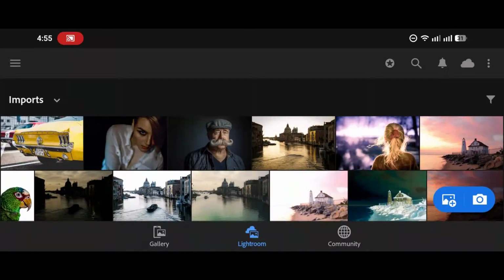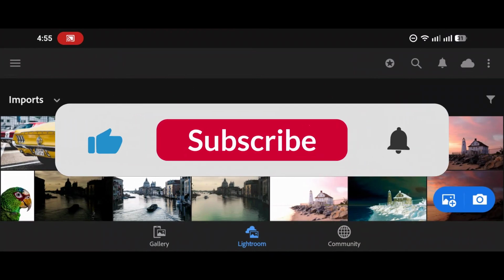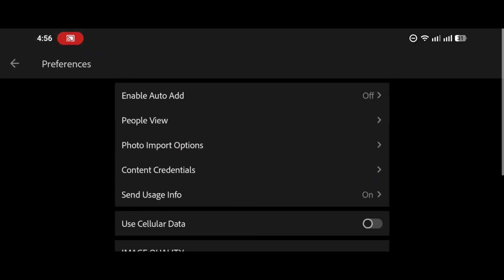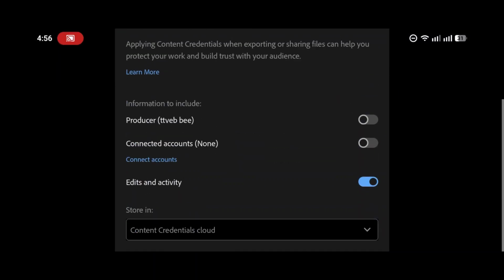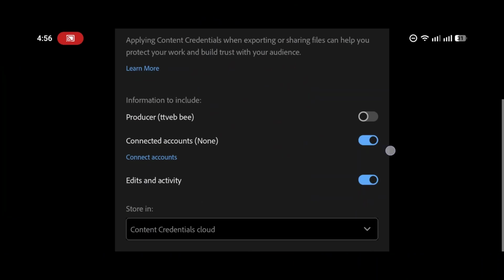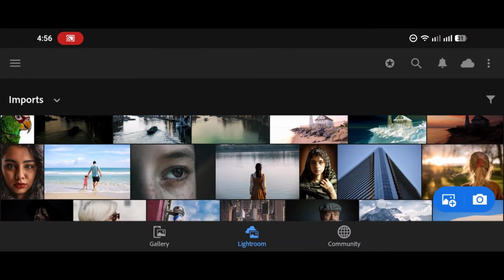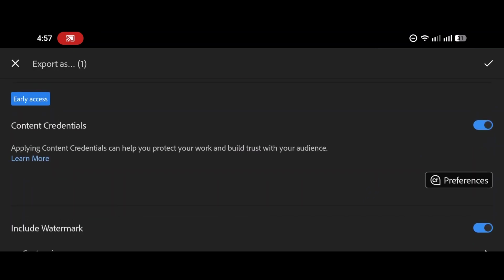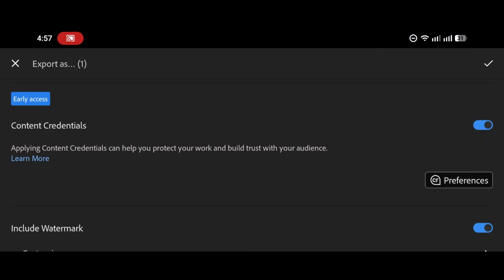How To Apply Content Credentials In Lightroom Mobile (Step-By-Step Tutorial)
Learn how to apply Content Credentials in Lightroom Mobile using the app settings and export options. This quick tutorial shows you how to connect your accounts, include your name and social profiles, and export JPEG files with verified content credentials.

🕚Timestamps
0:00 Intro
0:18 Open Lightroom Mobile Settings
0:41 Enable Content Credentials
1:02 Connect Your Accounts
1:24 Export As JPEG
1:46 Turn On Content Credentials During Export
2:16 Review And Save The File

✍️What You'll Learn In This Video:
• How To Enable Content Credentials In Lightroom Mobile
• How To Connect Your Accounts For Verification
• How To Export JPEG Files With Content Credentials
• How To Include Name, Social Media, And Edit History
• How To Publish Credentials To The Cloud For Verification
• How To Check Export Settings Before Saving

💡Pro Tips For Lightroom Mobile Content Credentials:
• Use JPEG exports only, since Content Credentials do not apply to other file types
• Connect the accounts you actually want linked before exporting
• Review export settings carefully before saving the final file
• Use Content Credentials for portfolio work, client previews, and public posts
• Keep your Lightroom app updated for the latest credential features